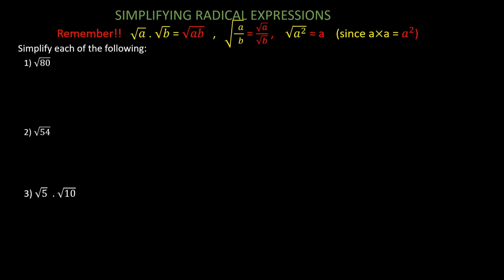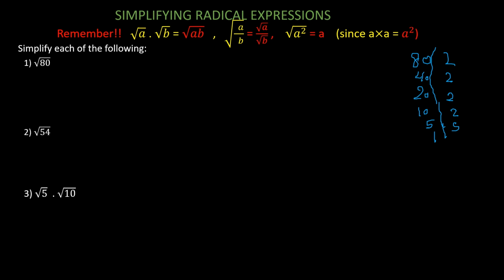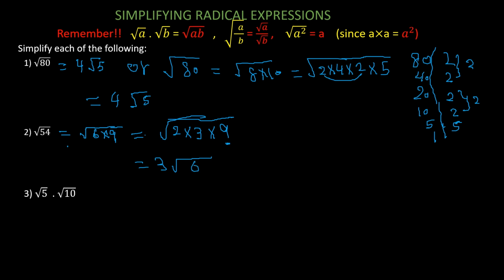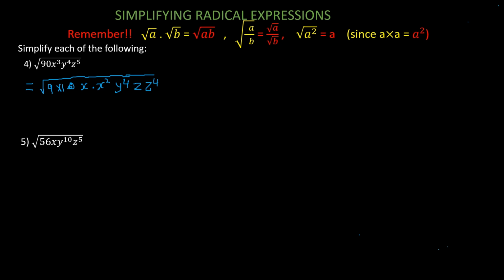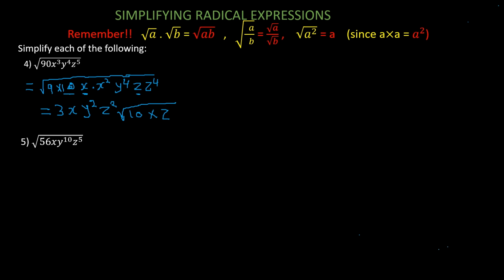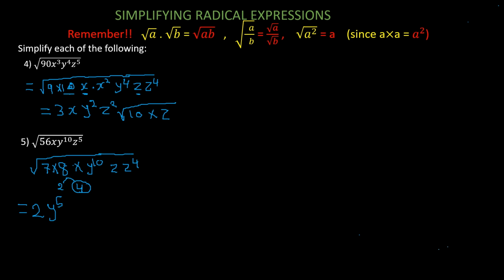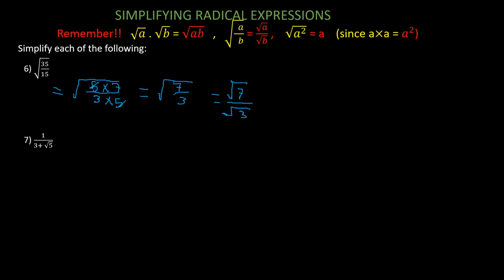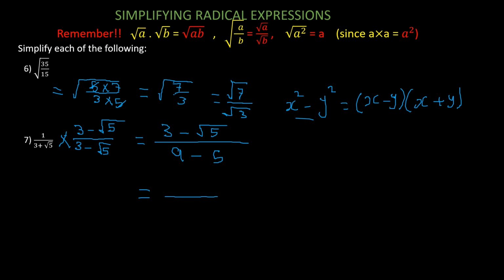"Unlock the Secrets of Simplifying Radicals: Master Square Roots Easily!"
Dive into the world of mathematics with our latest video, "Unlock the Secrets of Simplifying Radicals: Master Square Roots Easily!" In this educational journey, we'll explore the techniques to simplify radical expressions and make square roots your ally in solving complex math problems.

📚 Whether you're a student looking to ace your exams or a lifelong learner curious about the intricacies of math, this video is tailored just for you. We break down the steps to simplify square roots into digestible pieces, ensuring you grasp the concept with ease.

🔢 Learn how to:
- Identify perfect squares
- Break down radicals into simplest form
- Apply the rules of simplification to algebraic expressions

👨‍🏫 Our expert instructor guides you through each example with clear explanations and handy tips, making math more accessible than ever. Plus, we've included practice problems for you to try out, complete with step-by-step solutions.

📌 Don't forget to:
- Share with friends who could use a math boost!

Welcome to "Dr. Math" – Your Gateway to Mathematical Mastery! 🌐🧮
🔍 Explore the fascinating world of mathematics with Dr. Math, where numbers, geometry, and algebra come to life! From the basics to advanced concepts, embark on an educational journey designed for learners of all levels. 🎓💡
📚 Uncover the philosophy of math and delve into the intriguing realm of unprovably true statements. Dr. Math makes math fun and accessible, presenting mathematical theories, discoveries, and proofs in an engaging and comprehensible manner. 🤖📐
🎩 Get ready for mind-bending math tricks and tactics! Dr. Math introduces unique and effective strategies for learning algebra, making even the most complex concepts approachable. 🚀🔢
👨‍🏫 Whether you're a beginner seeking an algebra crash course or an advanced learner exploring mathematical statements and theorems, Dr. Math has you covered. From algebra basics to SAT math hacks, our videos provide in-depth explanations and practice sessions. 📹👩‍🏫
🔐 Unlock the secrets of algebra, unravel math tricks, and witness the beauty of mathematical discoveries. 🌟🧠
🎉 Join the math revolution with Dr. Math – Where learning meets excitement! 🚀🌈